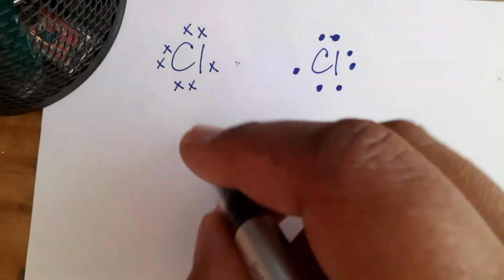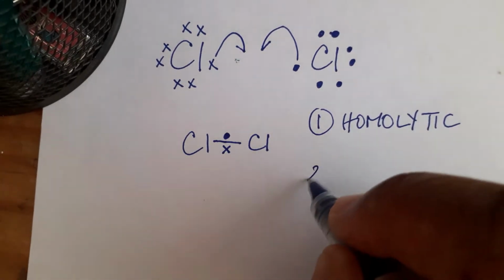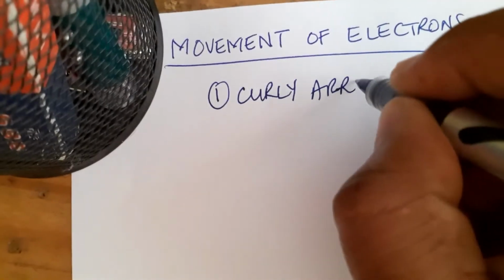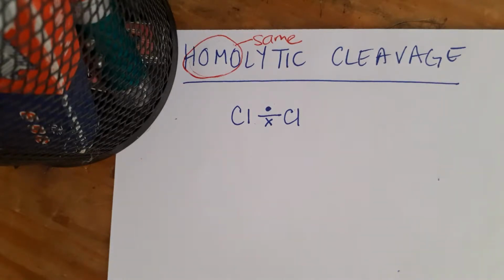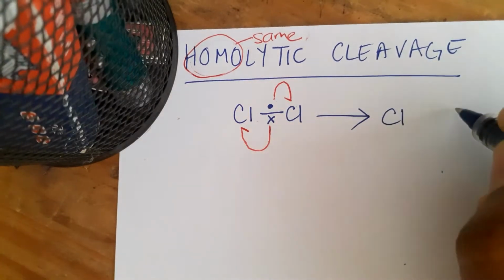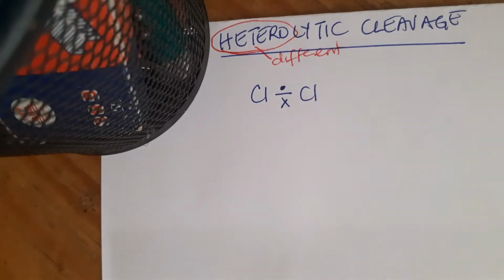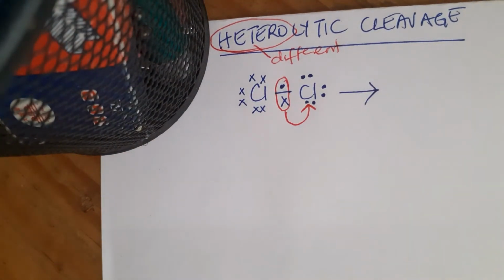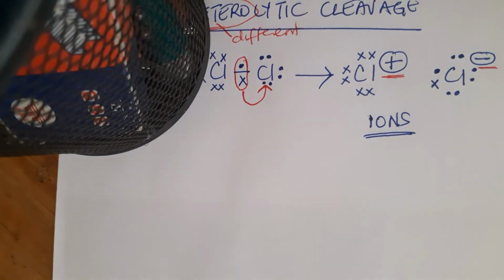Bond breaking in Organic Chemistry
Introduction to homolytic and heterolytic cleavage